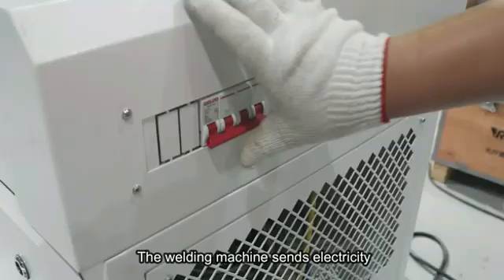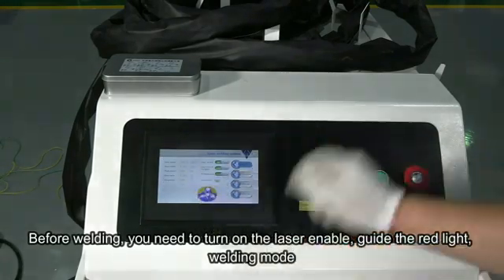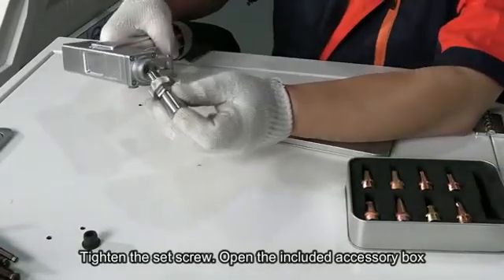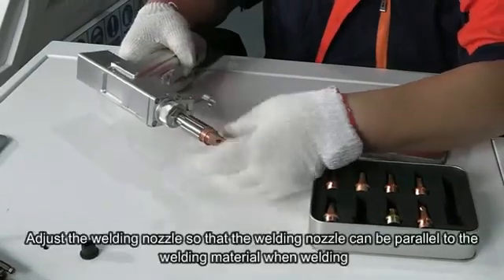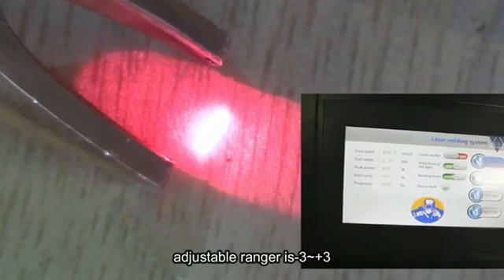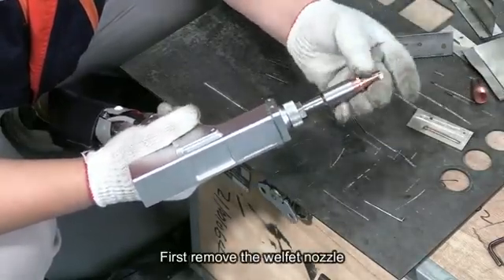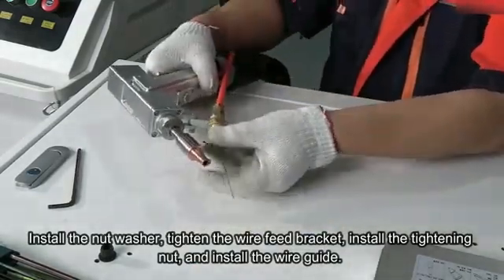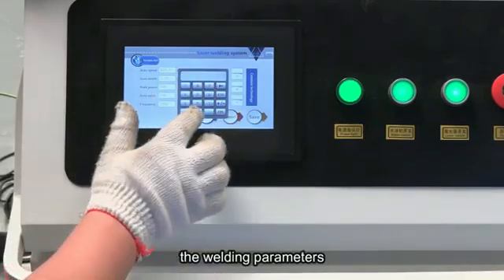How to use metal plate fiber laser cutting welding cleaning machine 1kw 1.5kw 2kw?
Address: Mingjue Industrial Park , Shiqiu Town, Lishui Zone, Nanjing